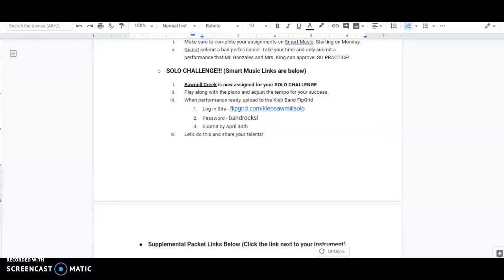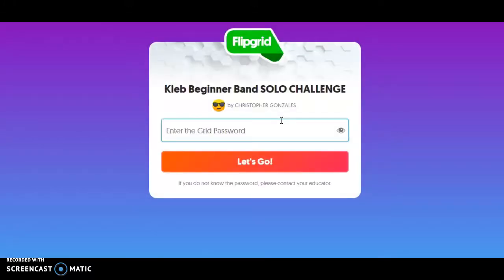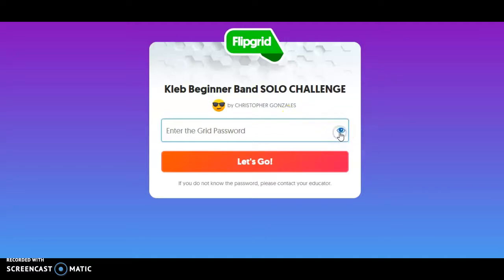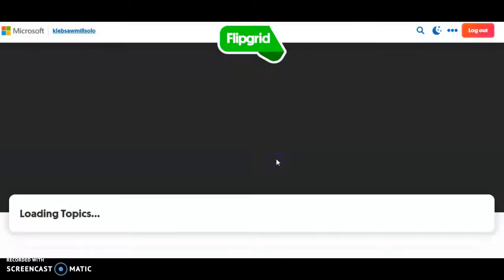Solo Challenge Flip Grid Upload Help